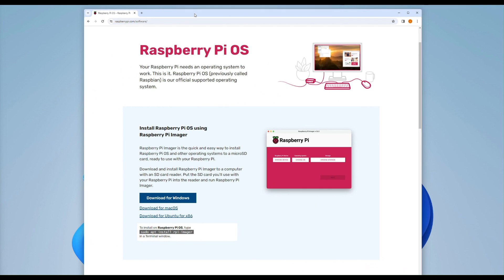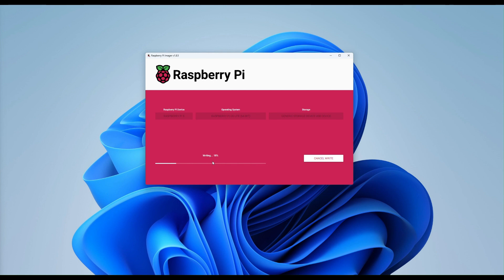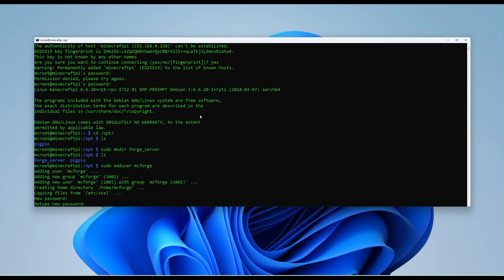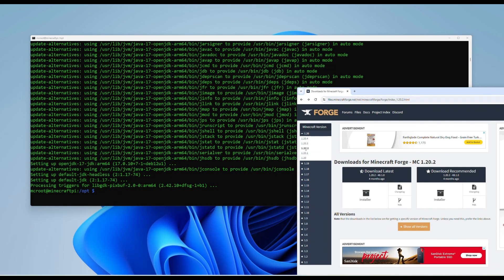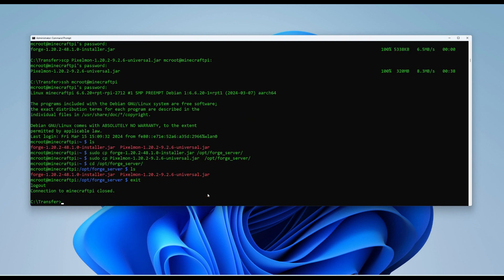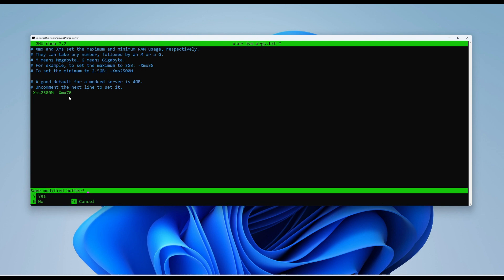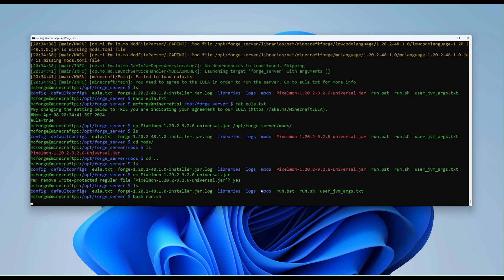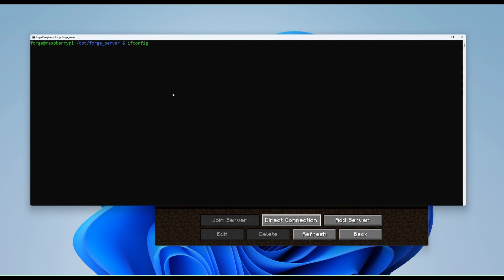Minecraft Server (Forge) with Pixlemon on a Raspberry Pi 5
A quick tutorial on how to setup Minecraft Curse Forge Server with Mods (Pixlemon) on a Raspberry Pi 5